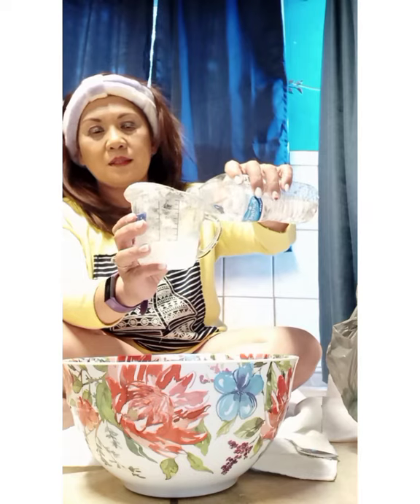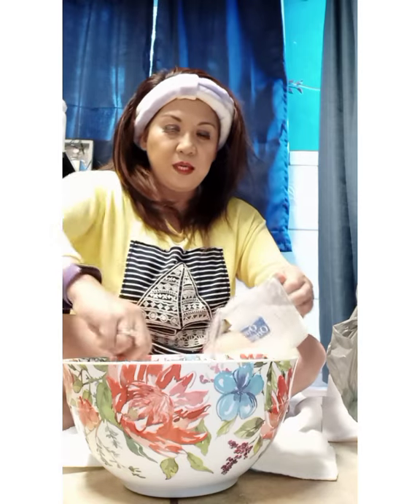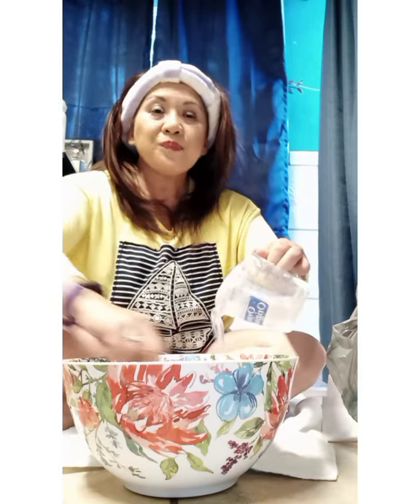to make Paper Mache Mask using a blow up balloon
Created by InShot Paper Mache is one of the materials and Ingredient we can use to create anything.Our first project the Moon paper mache with a beach ball.This time we replace the beach ball to a balloon and making a paper mache mask.